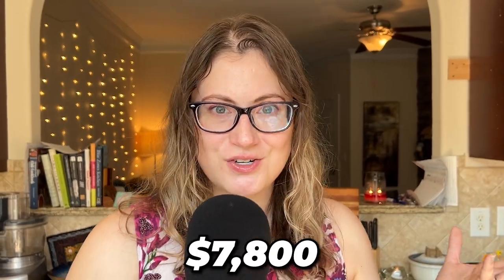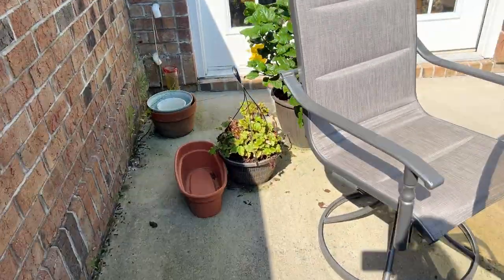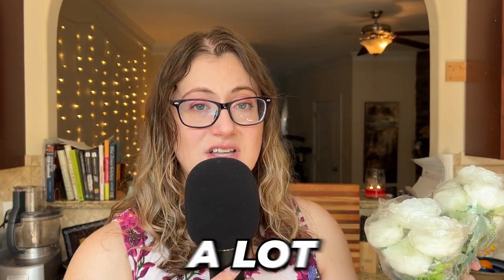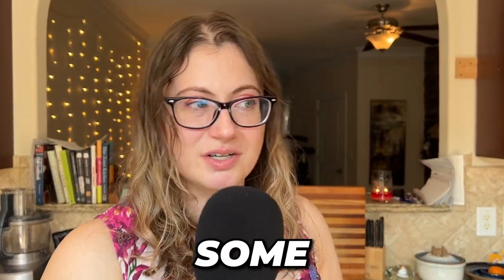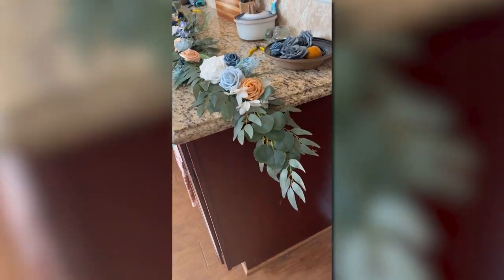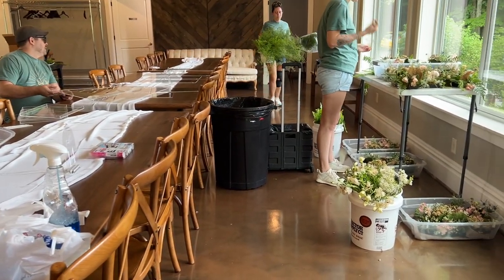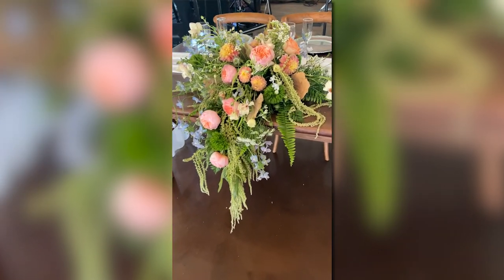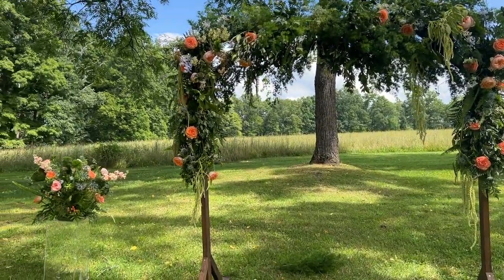$0 vs $7,800 Wedding Flowers!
In this ultimate floral showdown, we compare free and cheap wedding florals to a $7,800 floral wedding splurge! Join us as we dive into the world of budget-friendly versus high-end wedding florals to help you decide where to splurge and where to save on your big day. Who do you think will win this epic battle of florals and savings? Watch now to find out!

Check out Good Sun Florals, who designed the gorgeous florals from my behind the scenes wedding video,

Submit your story or question for a chance to be featured on my channel! Go here to submit

0:00 The List of Floral Budgets
0:50 The "Free" Option
1:26 Welcome to my Sad Garden
2:33 The Cheapest Thing I Found
3:38 Grocery Stores are A BIG Step UP
5:00 If you're going to DIY (Tips)
5:53 My own wedding florals!
7:20 The expensive option! THE BEGINNING
8:09 The LIST of florals!
8:30 The TEAM (Good Sun Florals)
9:40 The Ceremony Site
11:17 Update!

EQUIPMENT:
Camera: iPhone 13
Audio interface
Tripod & Ringlight